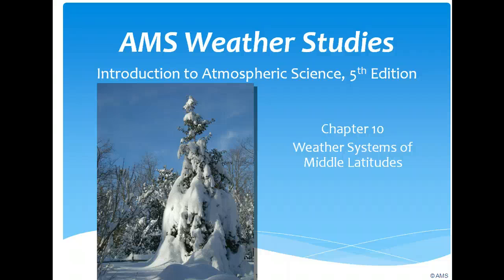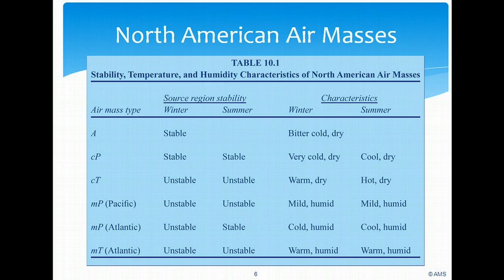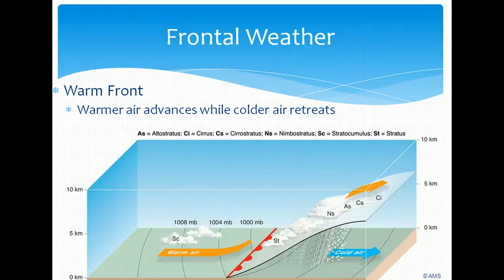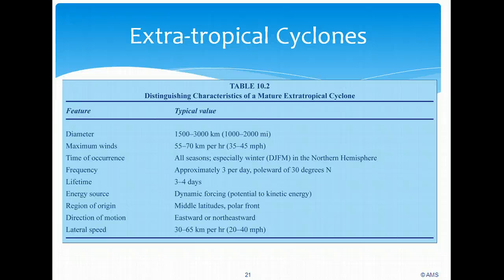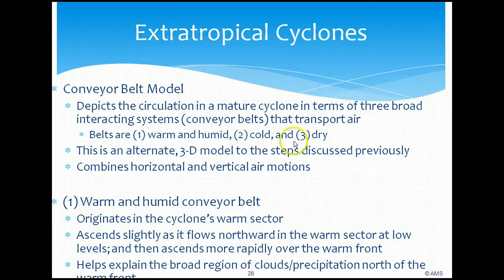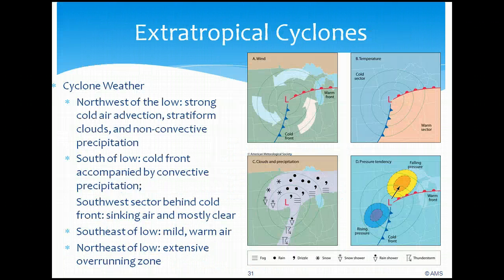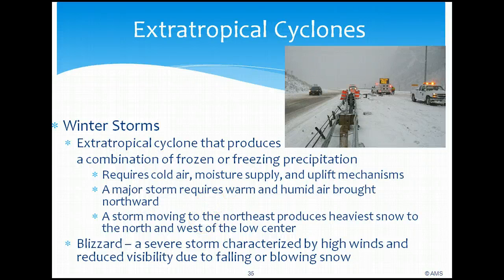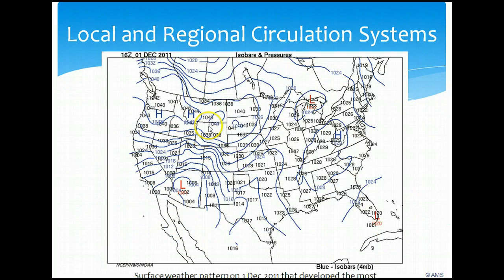We 101 Chapter 10 PowerPoint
Discussion of Chpt 10 PPt on weather systems of middle latitudes for MVCC  We 101 on line course.